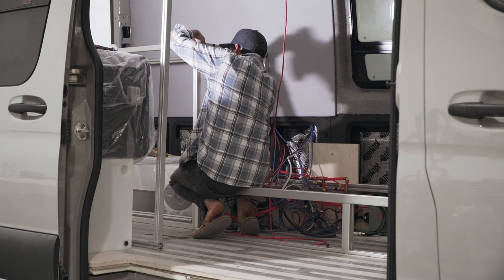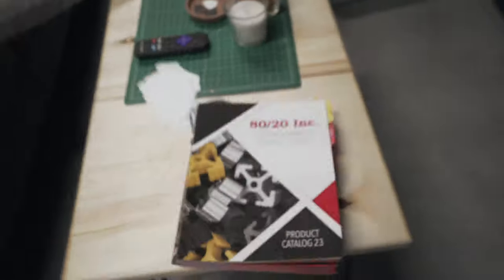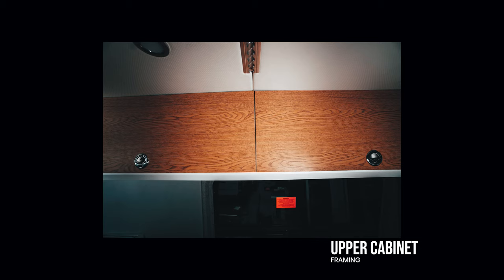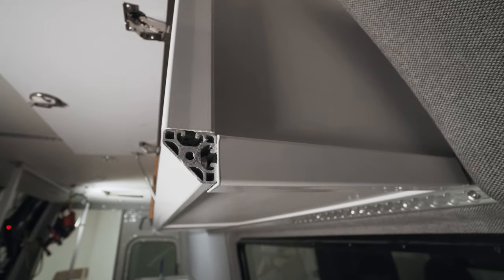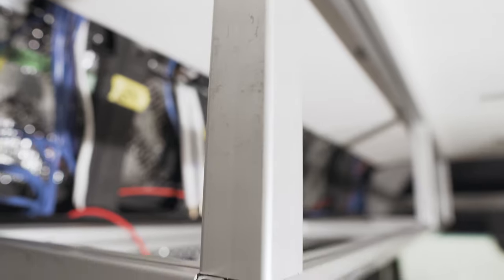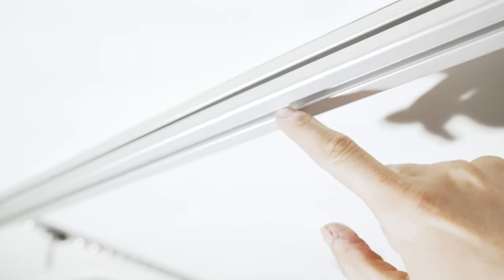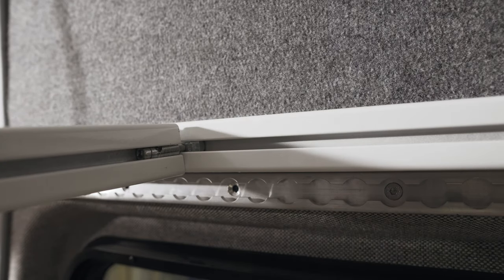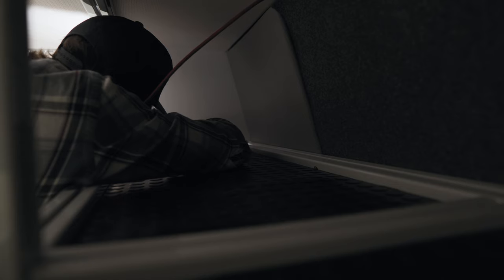Sprinter Van Upper Cabinets Built with Extruded Aluminum (8020) | VAN CONVERSION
I've finally finished building the upper cabinet for my Van Conversion and I'm loving the way everything has come together. Building cabinets using Extruded Aluminum (8020) was a learning curve, but once I had some time to figure it all out, it's actually a super simple material to work with. If you're interested in building your vans upper cabinets using 8020, this video is a nice little summary of the profiles I used, how I fastened them, and what else you need to consider when installing 8020 in your van.

00:00 - Intro
01:30 - What Profiles I used
04:58 - Fastening 8020
08:27 - Sliding in Panels
09:05 - Powder Coating

Rivnut Tool

🌲 Follow Along!

Main Camera a6500
Most Used Lens
Wide Angle
Low Light
Gorilla Pod
GoPro Hero 7
My Drone
NDs For my Drone
Camera Remote *Must have for Selfies*
Video Remote
Video Mic
External Recorder
Cheap Video Lights
Small Softbox
Samsung SSD
Memory Card Wallet